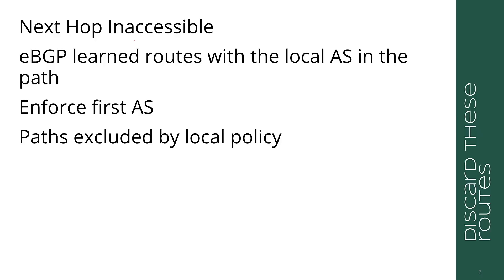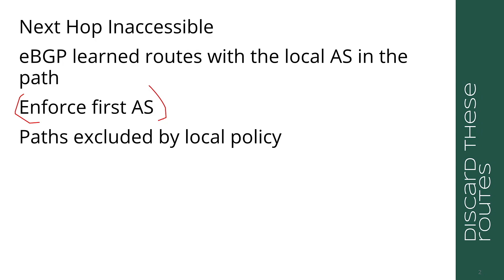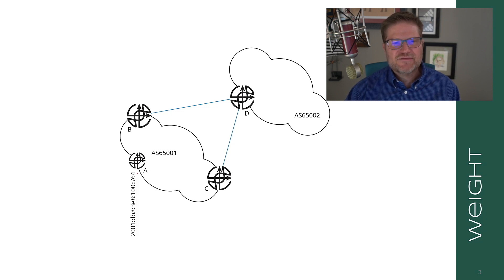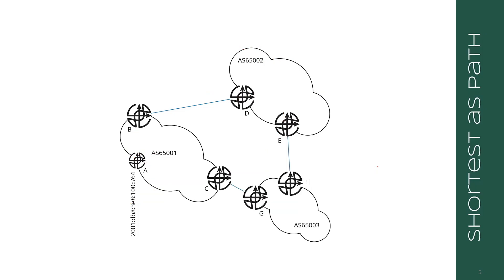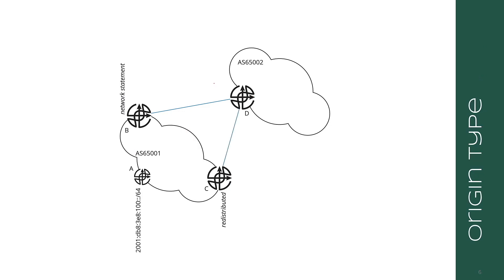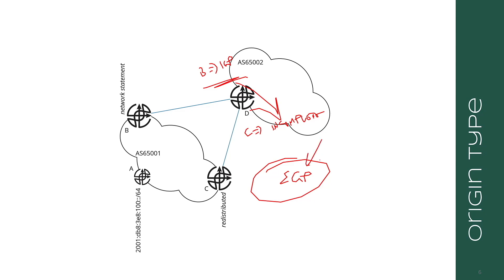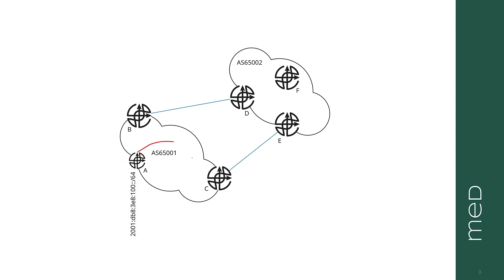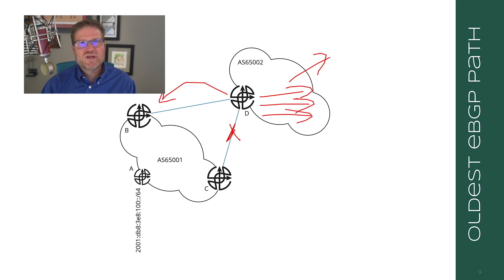Learning BGP, Module 2 Lesson 4: Best Path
This installment of Russ White's BGP course discusses how the BGP protocol calculates the best path for a route. Topics include:

-Routes to discard
-Weighting
-Shortest AS path
-Origin type
-Multi-Exit Discriminator (MED)
-Oldest eBGP Path
-Tiebreakers